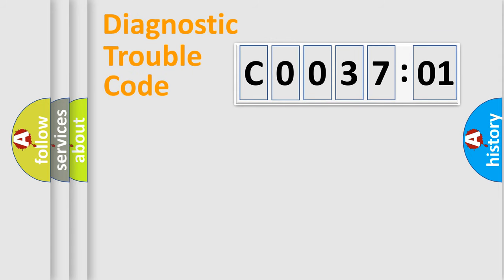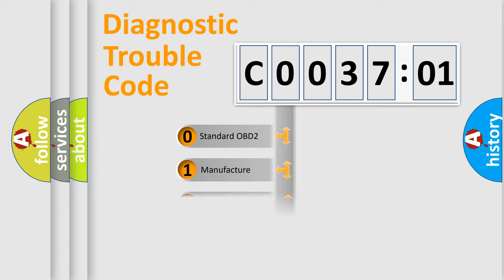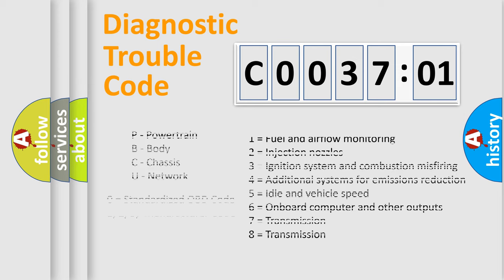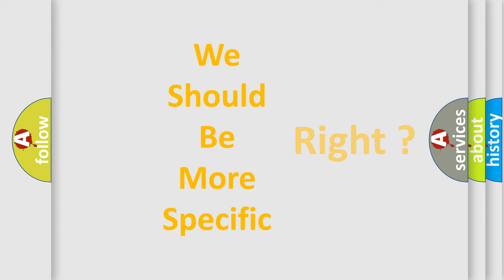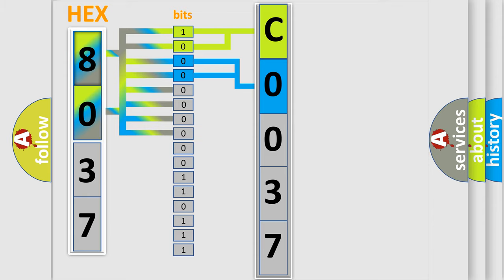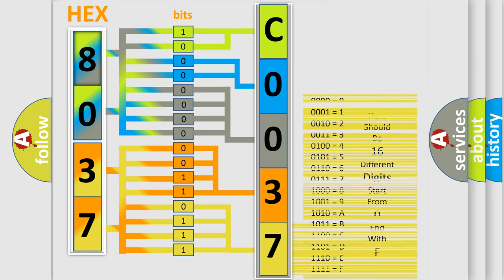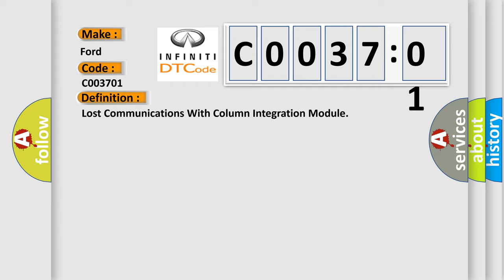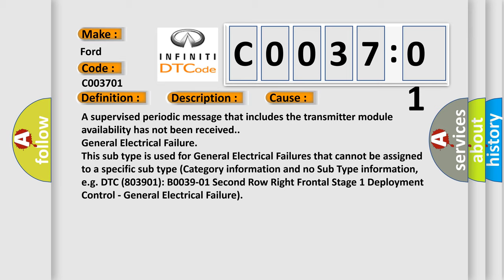DTC Ford C0037-01 Short Explanation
Contents:
0:21 Basic DTC analysis according to OBD2 protocol standard.
1:48 Insight into programming
2:58 A diagnostically understandable description of the Diagnostic Trouble Code
3:05 Basic error definition

Make:
Ford
Code:
C0037 01
Definition:
Lost Communications With Column Integration Module
Description:
The system voltage is between 9-16 V.  The vehicle power mode master requires serial data communication to occur.